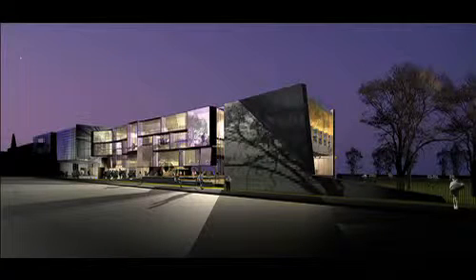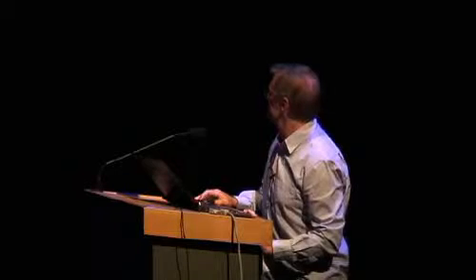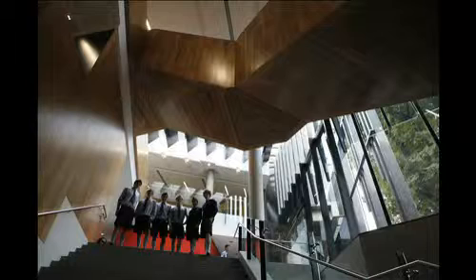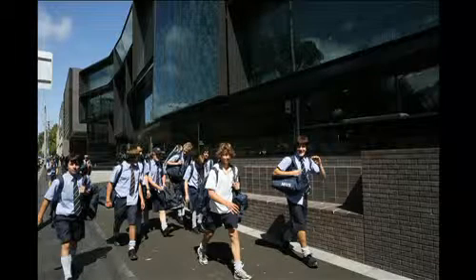John Wardle Auckland Lecture 6/12: The Civic Realm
Renowned Australian architect John Wardle gives a lecture on everything architectural. Filmed 25 Feb 2008 at the Dorothy Winstone Centre in Auckland New Zealand.